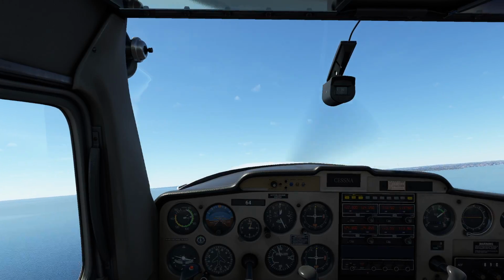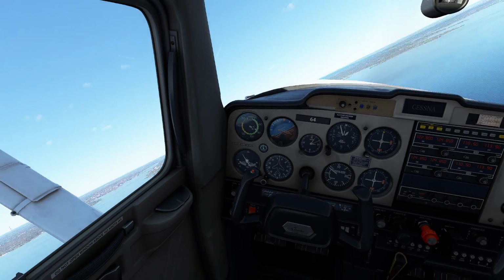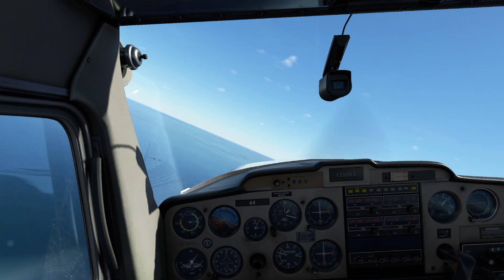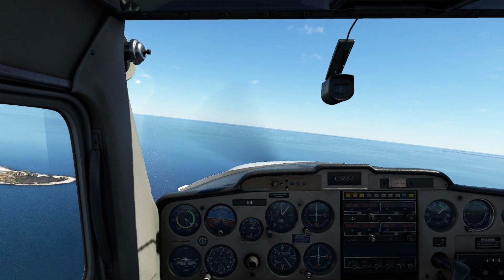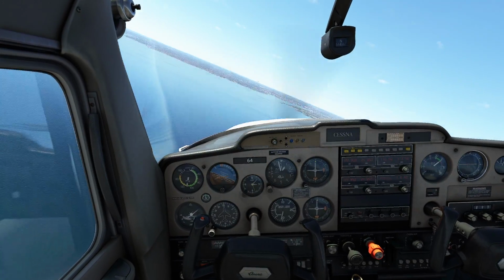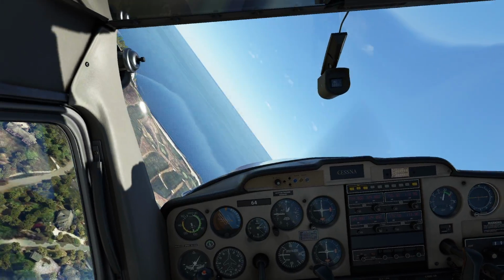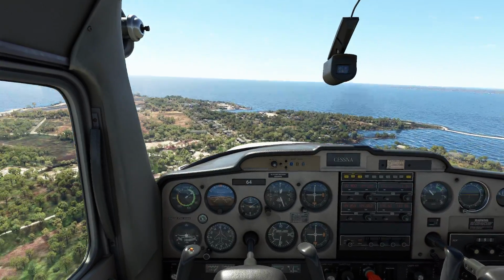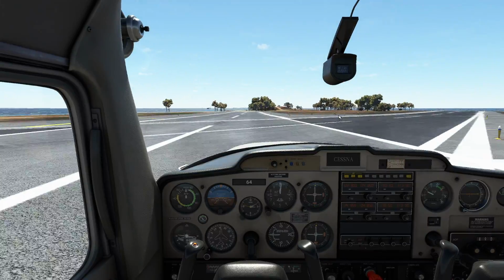MSFS - How to use the rudder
In this video, we go over the basics of operating the rudder on an aircraft.